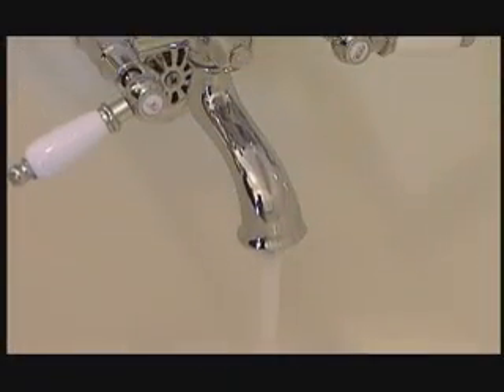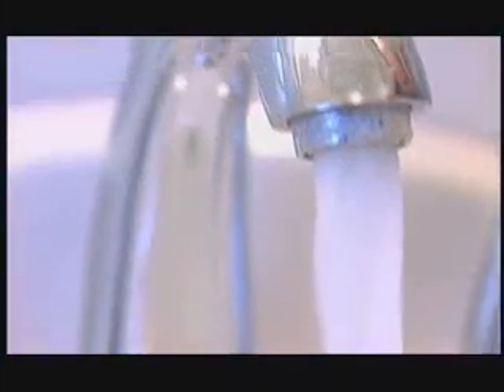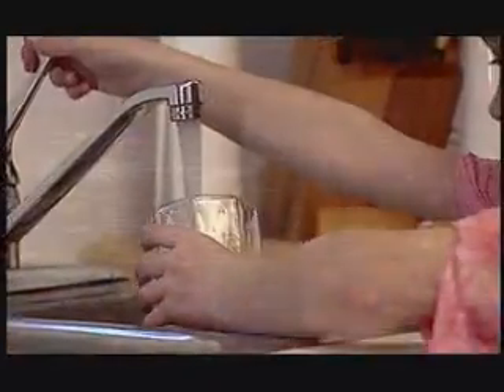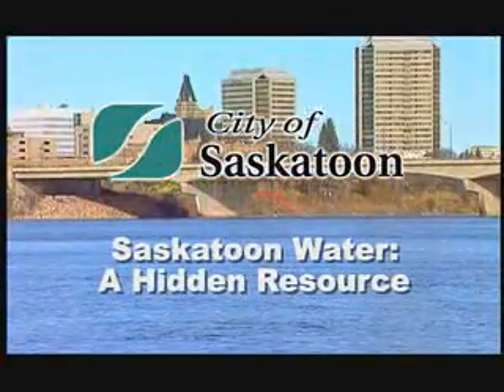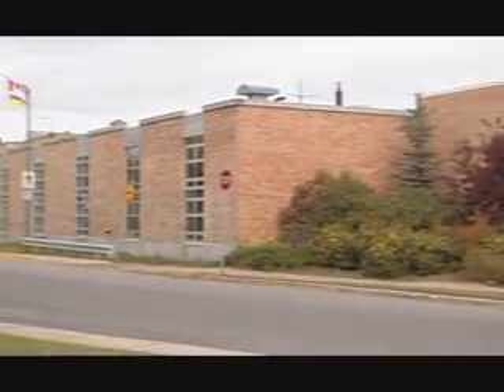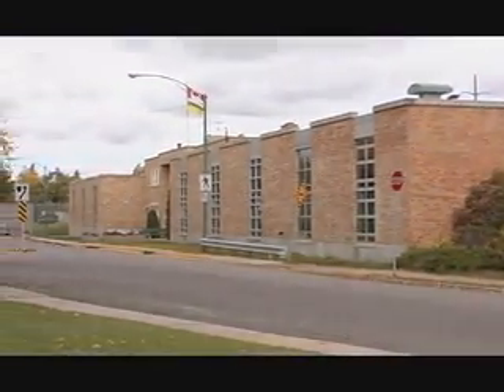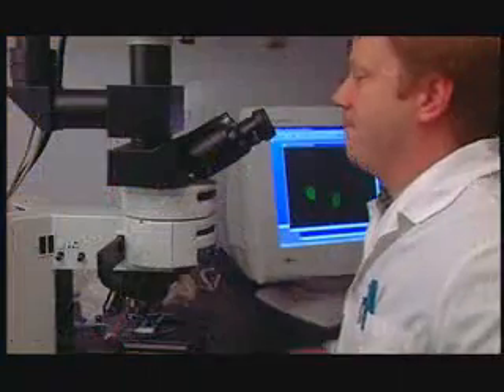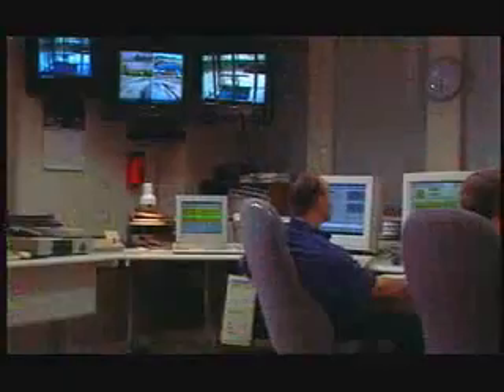Water Treatment Plant Video Tour